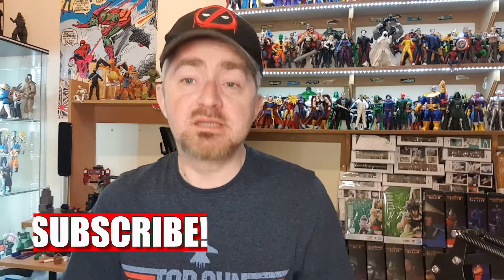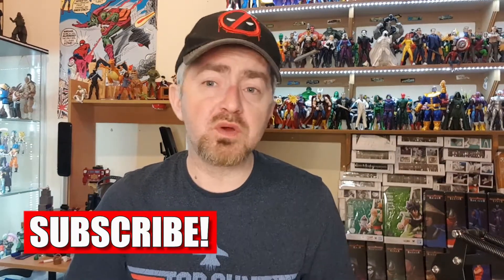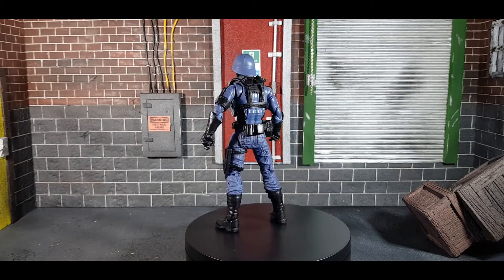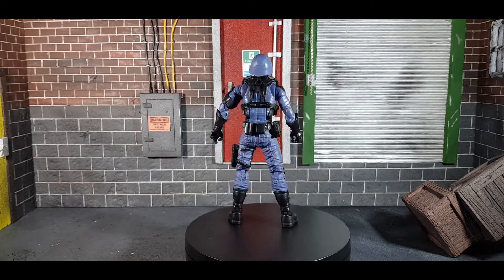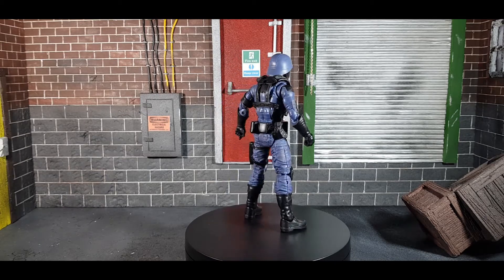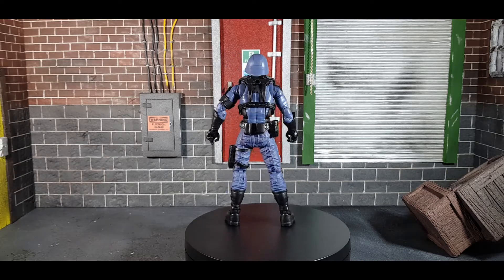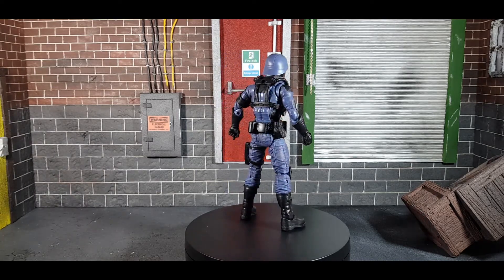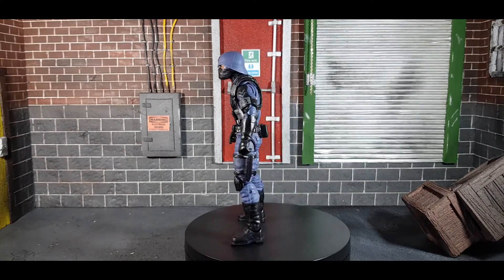GI JOE Classified Series Cobra Officer Figure Review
Today's review is from the GI JOE Classified series and it's a gift from the absolutely fantasitc Jonathan Redmond took me a while to get around to this fella so here he is , you can check out Jono's youtube channel below in the description